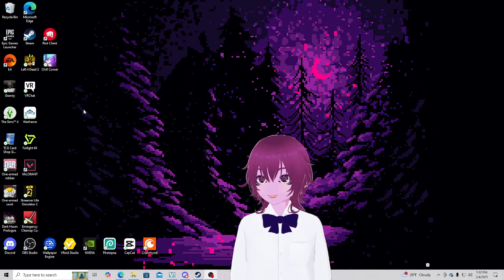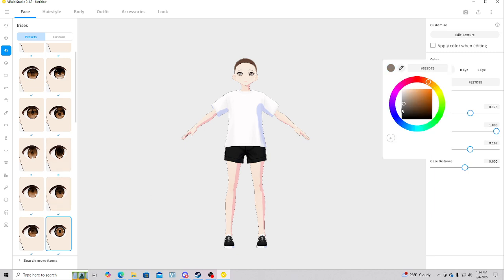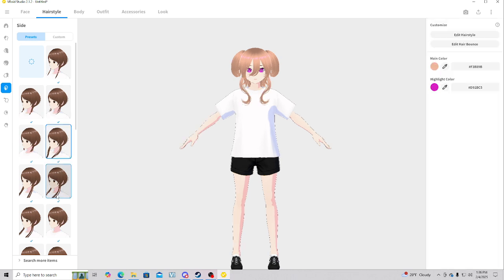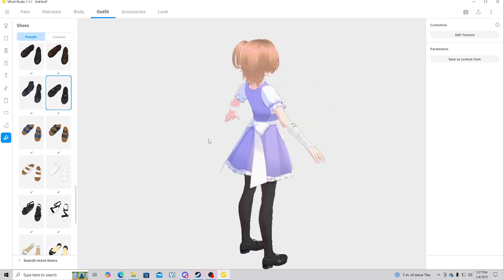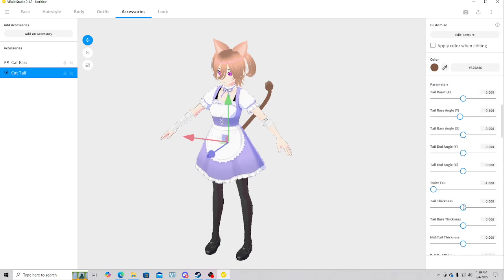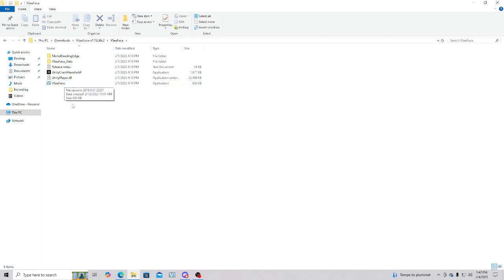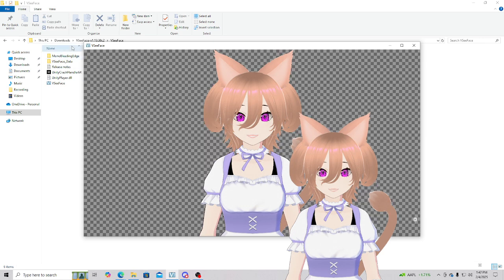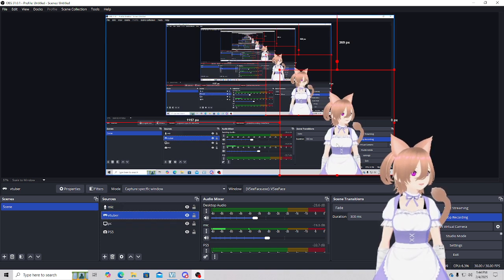Free vtubing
I figured I would show how I use my vtuber and how it was made. I hope this helps anyone wanting to vtube!!